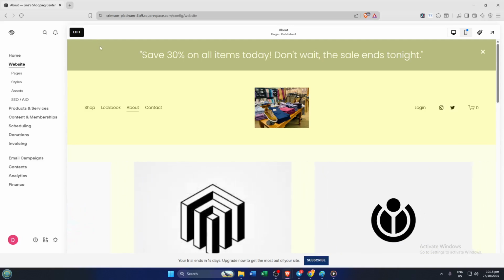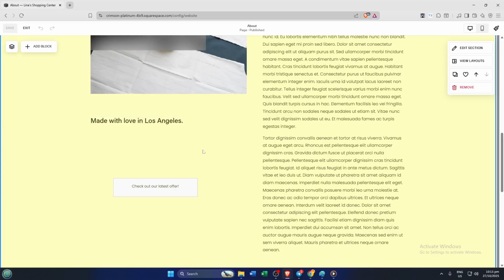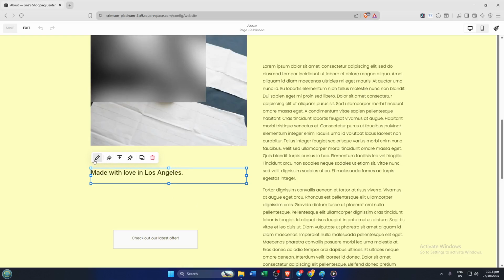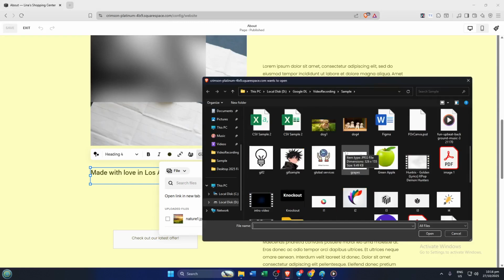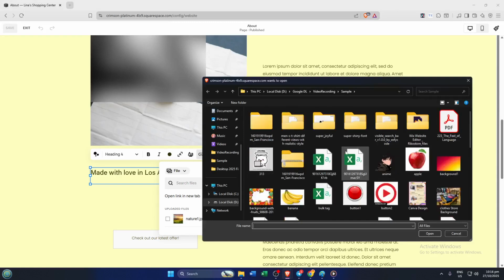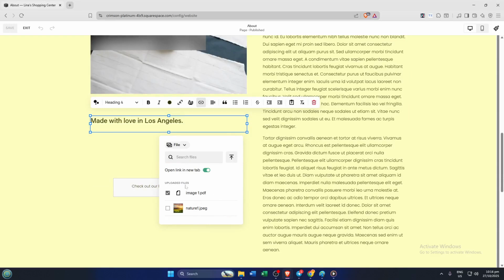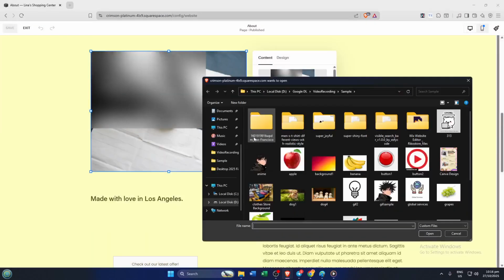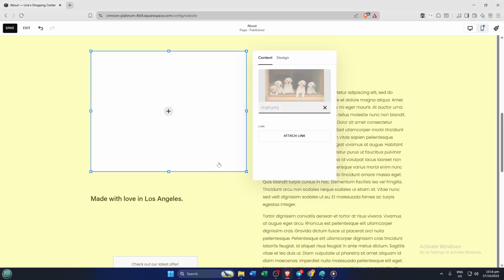How To Upload And Manage Files In Squarespace (Fast Trick) (2026 Method)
Learn how to easily upload and manage files in Squarespace 7.0 with this step-by-step tutorial! Whether you're adding downloadable resources, PDFs, or images, this guide covers everything you need to streamline file management for your website.

Squarespace 7.0 allows website owners to upload and organize various file types directly within the platform, making it easy to share resources with visitors. This tutorial supports management through both the web dashboard and desktop tools. Improve your site's user experience with reliable file uploads and organization!